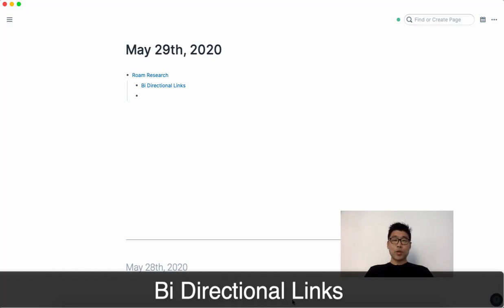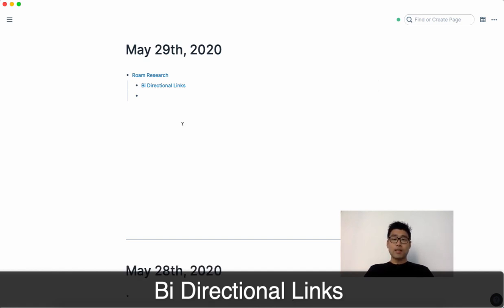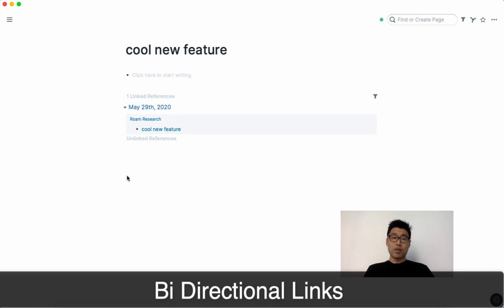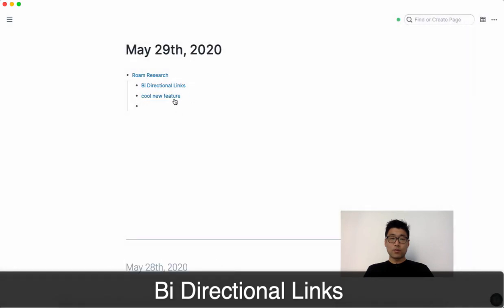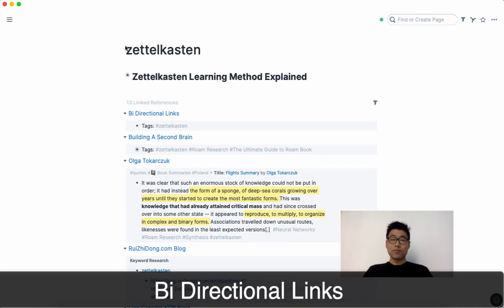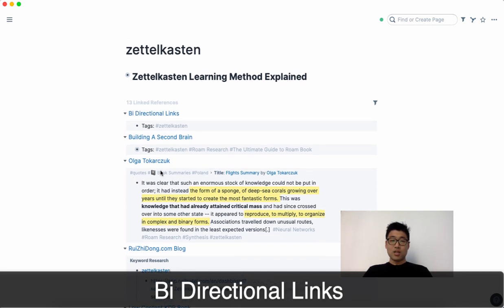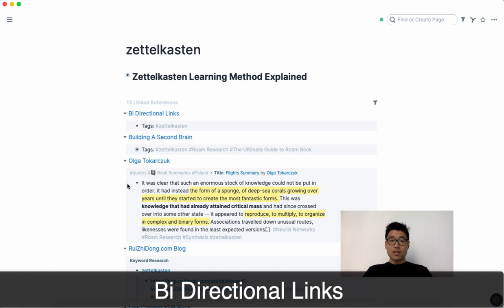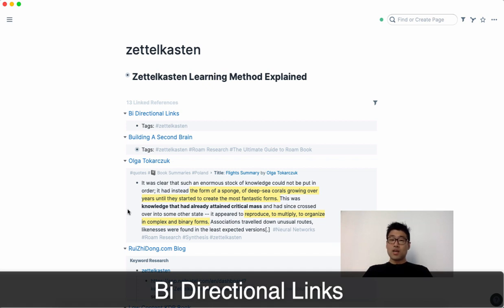Roam Research Basics: Bi Directional Links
Roam Research Key Feature: Bi-Directional Linking - you can make any word a page instantly. Bi-directional links are created by typing double left brackets [[. Roam will automatically insert the closing double brackets on the right.